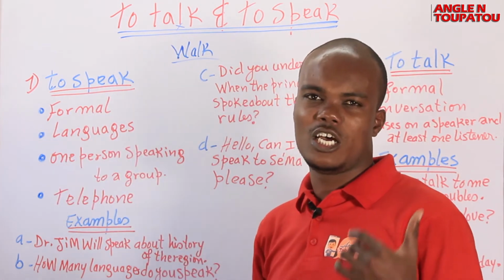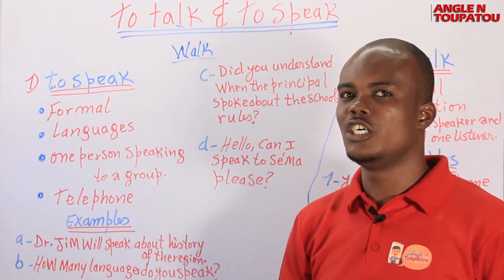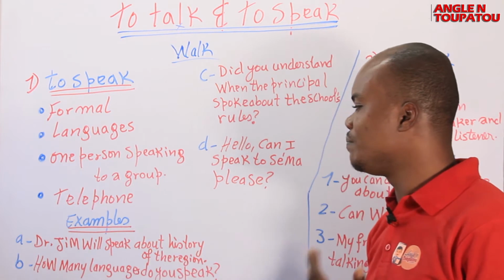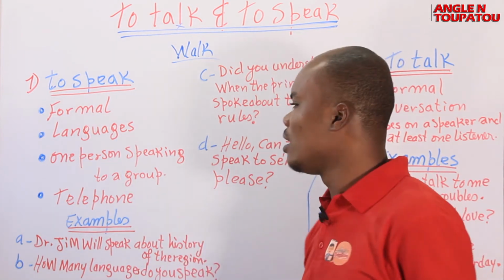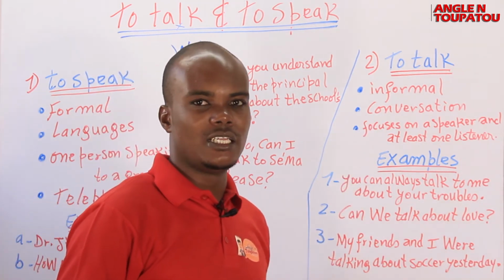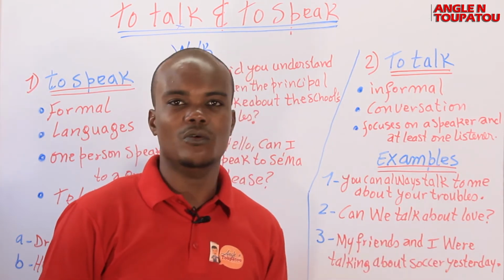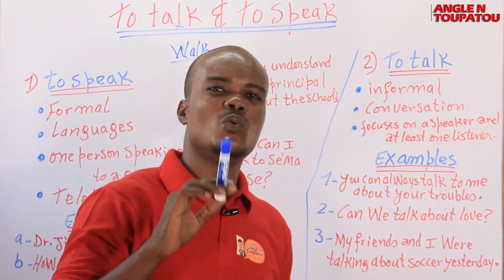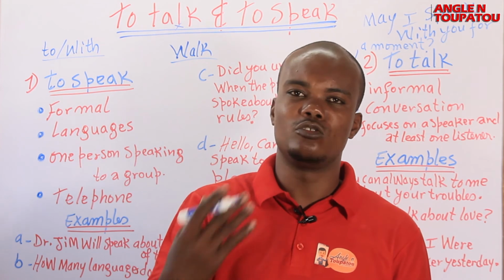I talk english or I speak English|Kòman pou itilize Speak & Talk (Pale) an anglè